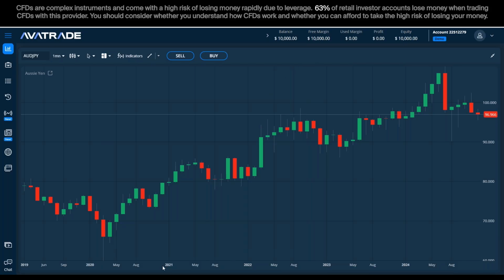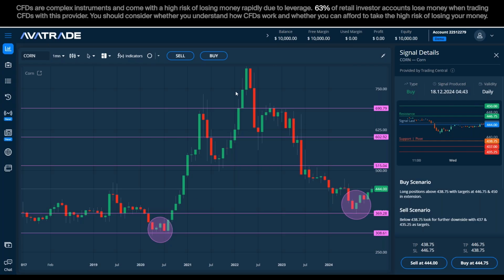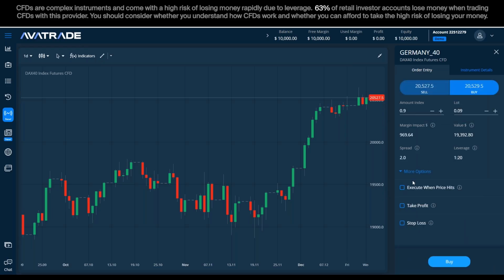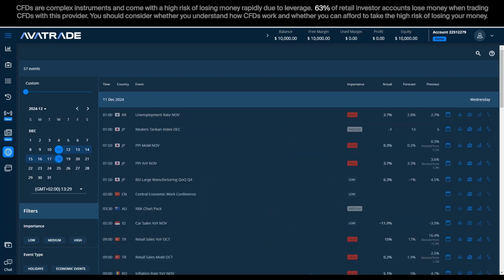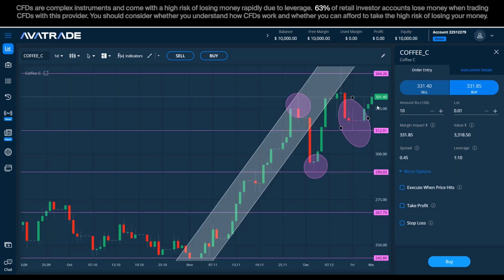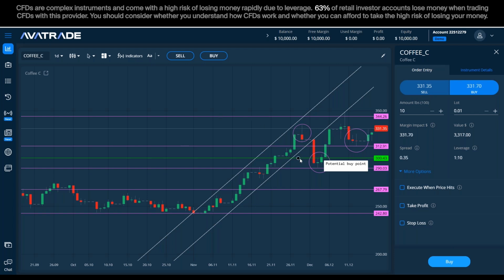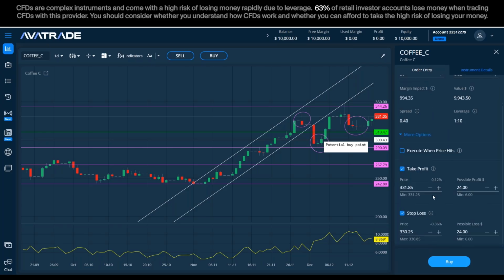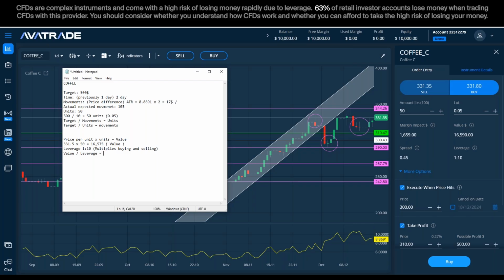18.12.24 | Trading Success Blueprint: A Beginner's Online Trading Webinar